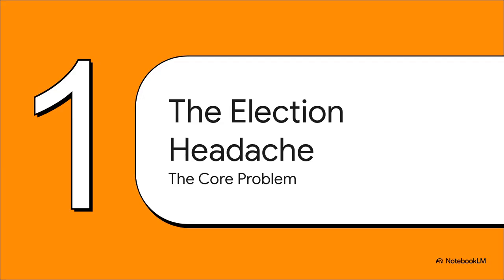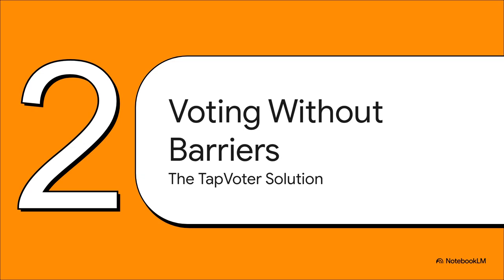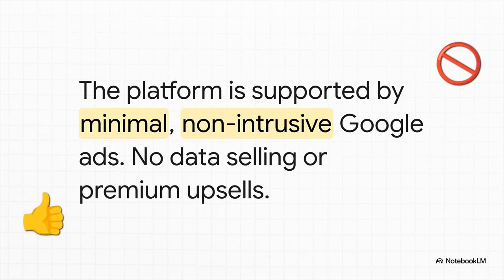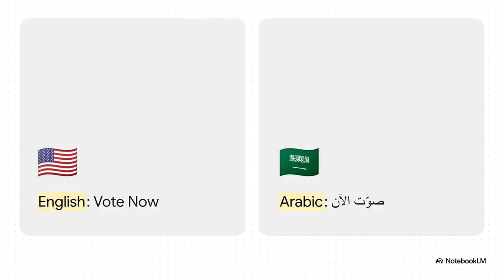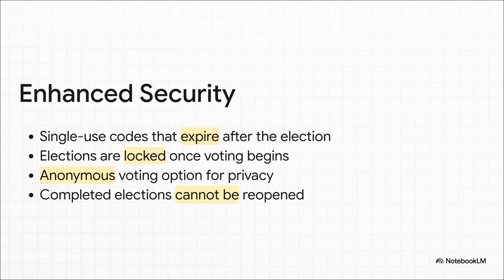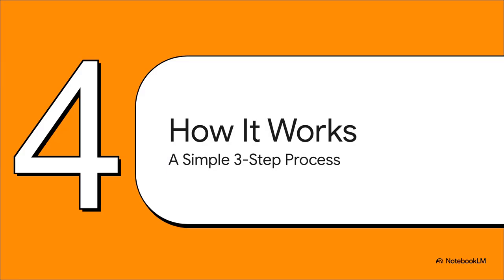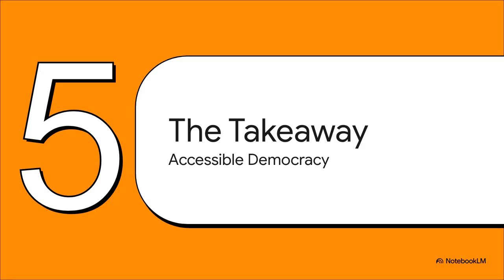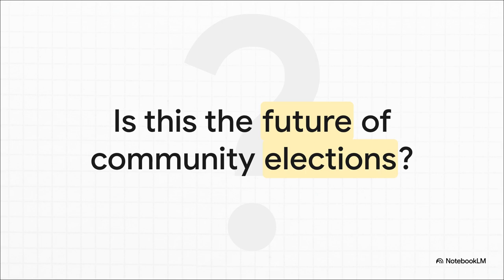TapVoter.com: Elections Without Barriers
Discover how TapVoter revolutionizes online elections with this comprehensive platform walkthrough! Learn how organizations worldwide are conducting secure, multilingual elections completely free.

🔥 Key Features Covered:

Zero Cost Forever - Completely free with sustainable ad model
Multilingual Support - Pre-translated in Spanish, Chinese, Arabic + 20 more languages
Enterprise Security - Firebase Auth, encrypted data, one-time voter keys
Real-Time Results - Live participation tracking and instant updates
Ranked Choice Voting - Advanced IRV (Instant Runoff Voting) support
Custom Translations - Override any text for specific needs
RTL Language Support - Perfect for Arabic, Hebrew, and other right-to-left languages

Perfect For:
🏫 Student councils and school elections
🏢 Corporate decision-making
🌍 International organizations
👥 Community groups and nonprofits
📊 Survey and polling needs
🎯 No hidden fees, no premium upsells, no data selling - just democratic voting made accessible to everyone!

Ready to get started? Visit TapVoter.com and create your first free election today!